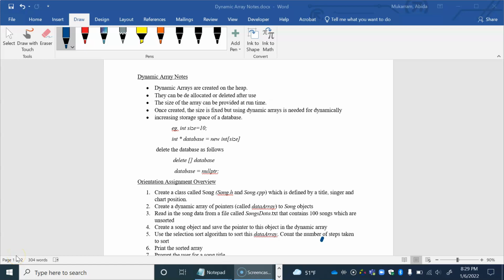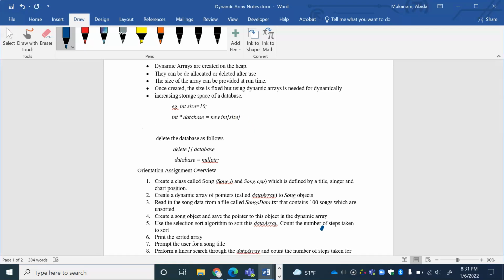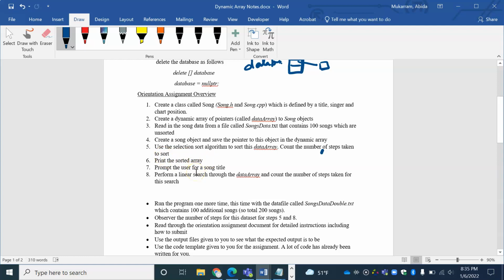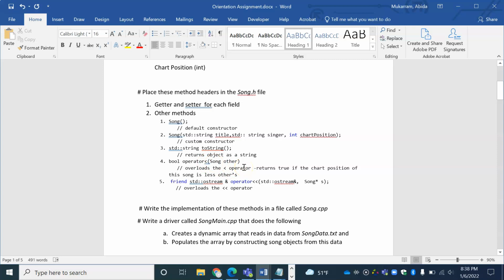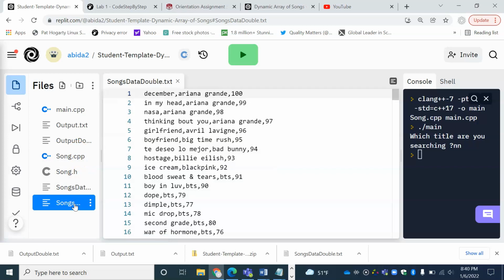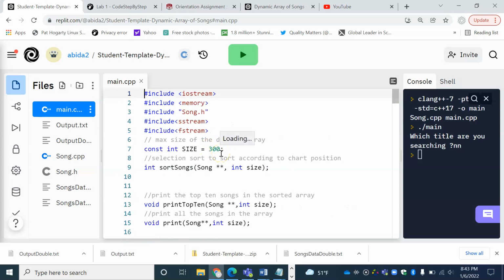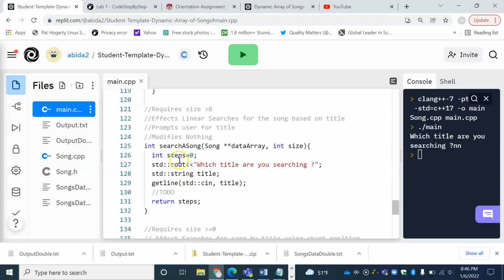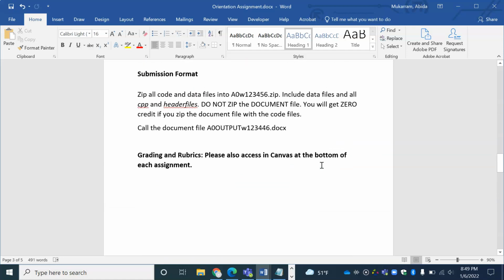CISP430 Orientation Assignment Overview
Orientation Assignment overview of the document and code template